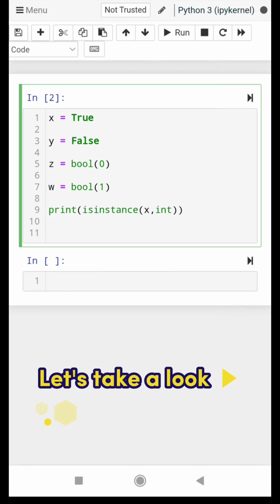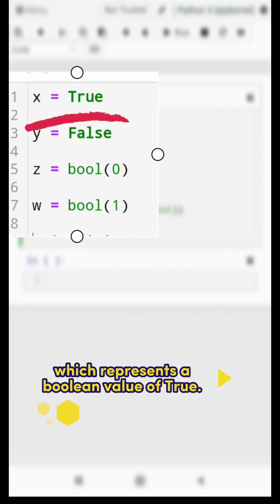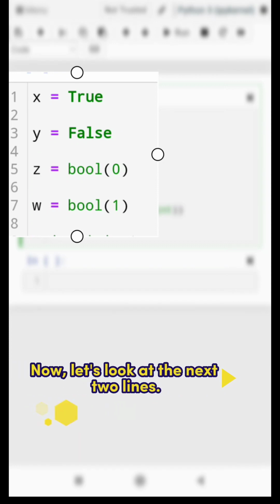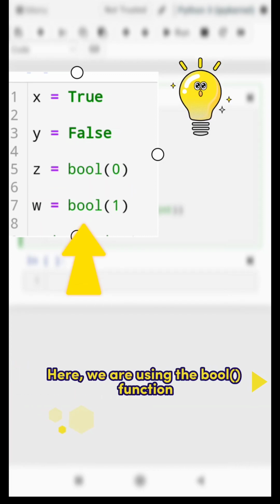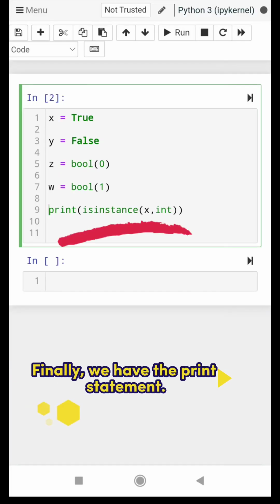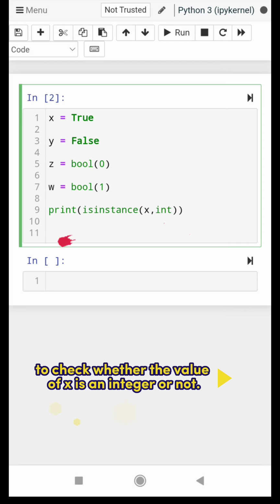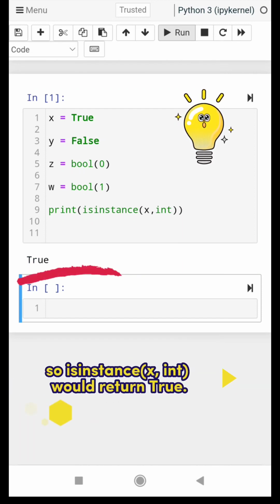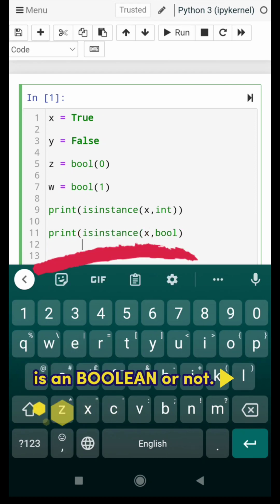Python Data Types: Exploring Boolean Values and Type Checking with isinstance() and bool() functions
In Python, boolean values are fundamental data types that are used to represent truth values. Understanding boolean values and how to work with them is essential for any programmer. This video explains how to use the bool() function in Python to convert other data types into boolean values, and how to use the isinstance() method to check the type of a variable.

We start by demonstrating how to assign boolean values to variables, and then explore the bool() function by using it to convert integers into boolean values. We also show how to use the bool() function to convert strings and other data types into boolean values.

Next, we explain how the isinstance() method can be used to check whether a variable is of a particular data type, and we demonstrate this by using it to check whether a boolean value is an instance of the int data type.

By the end of this video, you will have a clear understanding of how to work with boolean values in Python, and how to use the bool() and isinstance() functions to work with other data types.